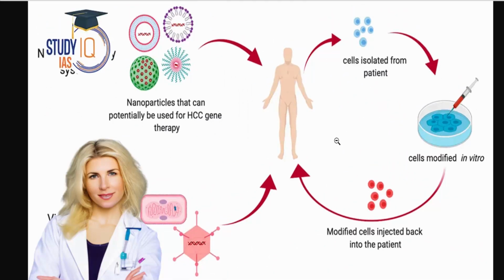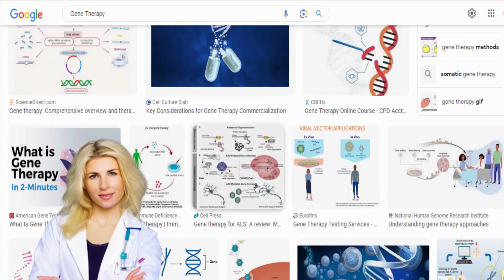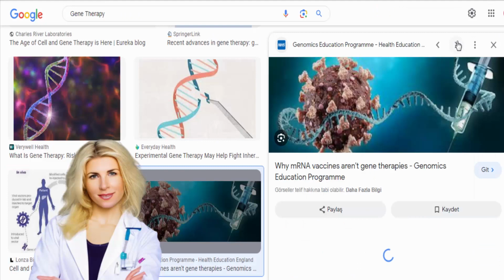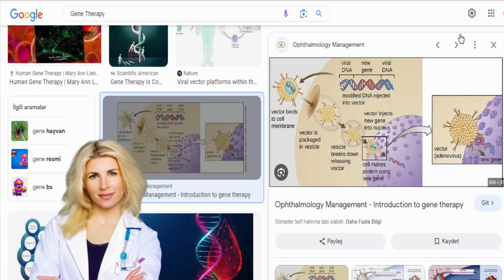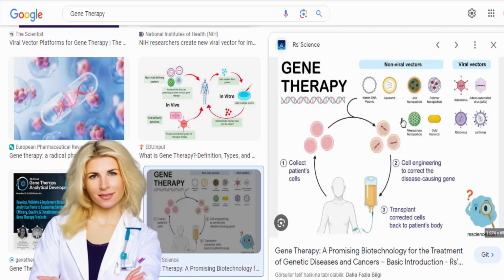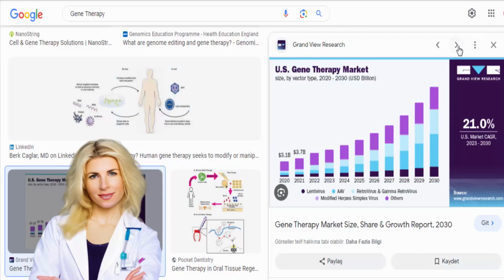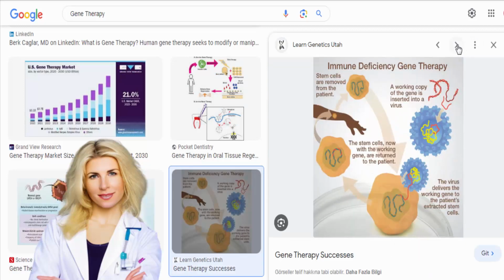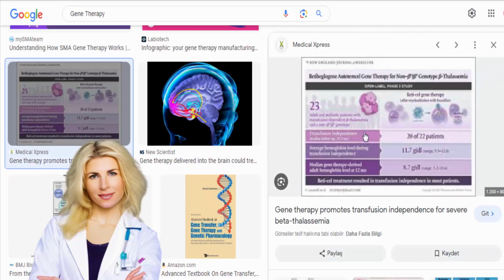Gene Therapy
Gene therapy is a medical approach that involves altering or manipulating a person's genes to treat or prevent genetic diseases and other health conditions. It aims to correct or replace faulty genes with healthy ones or to introduce new genes to provide a therapeutic benefit. Gene therapy has the potential to treat a wide range of genetic disorders, including those that have no other effective treatments.